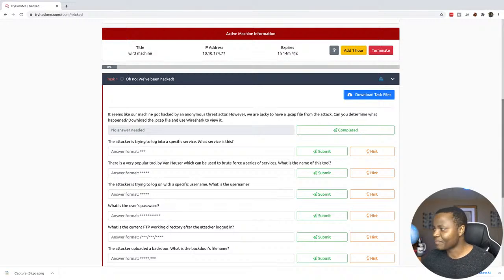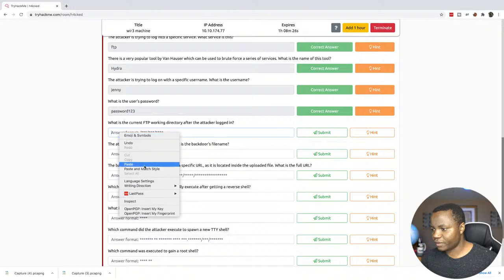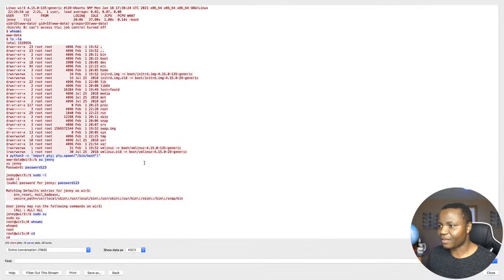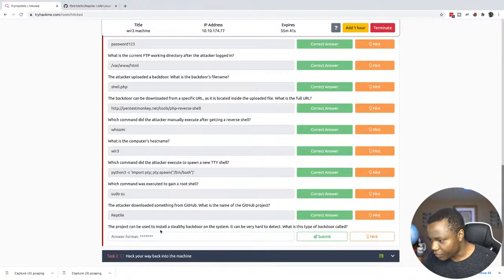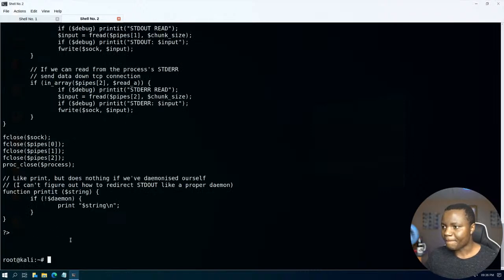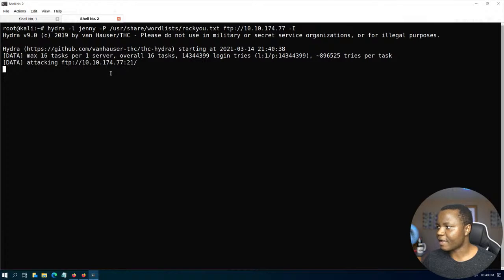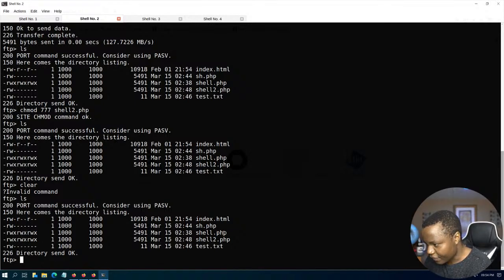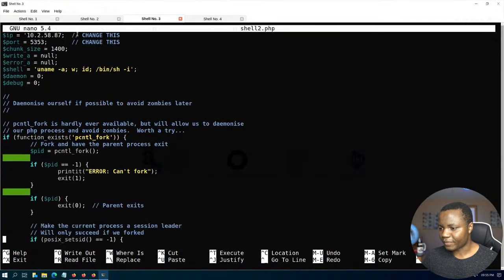h4cked : Tryhackme Live Walkthrough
Live walkthrough of the h4cked room from tryhackme

Live streams happen every Sunday @9pm CST. Stop by and learn infosec skills with me using the hands on approach in labs.